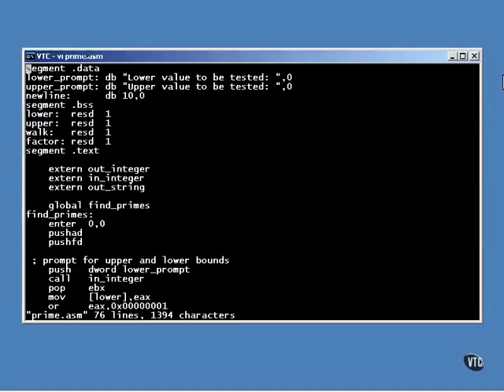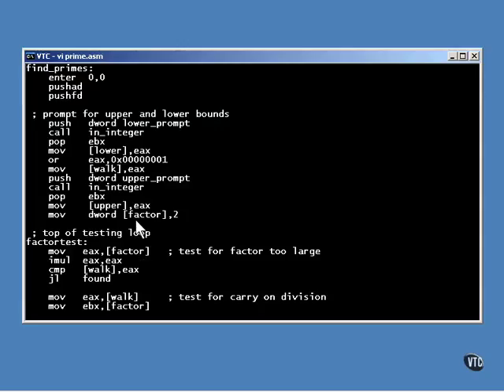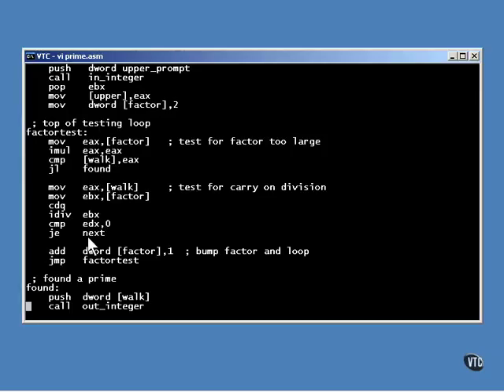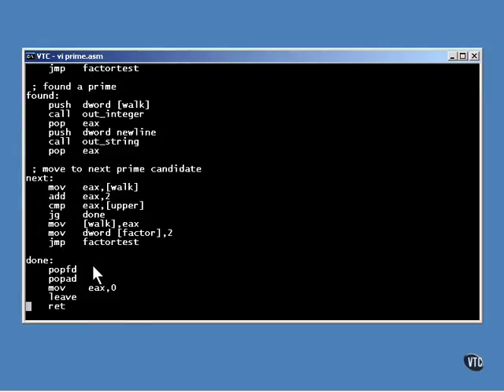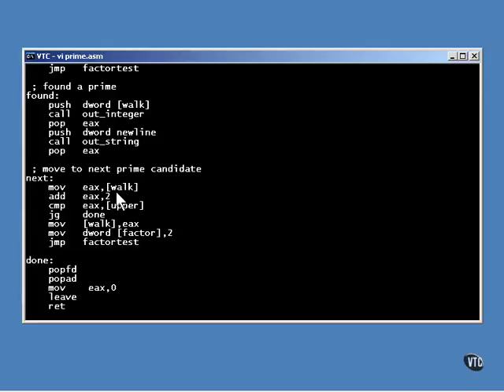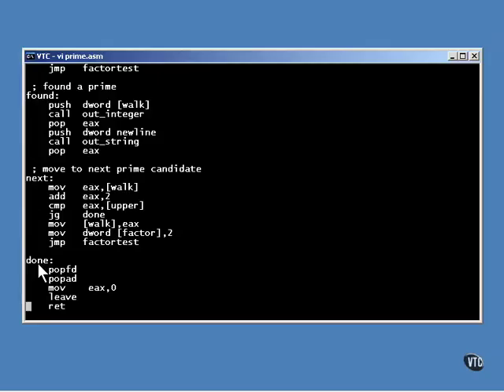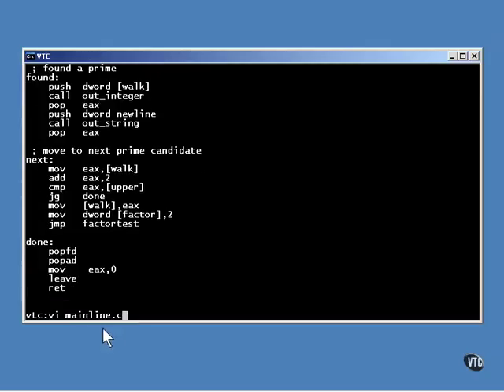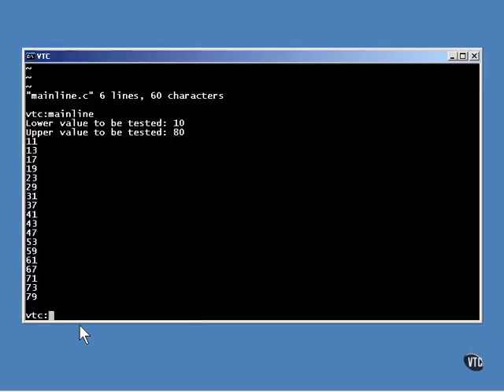05 16. Find a Prime